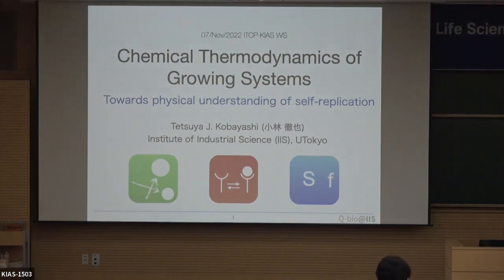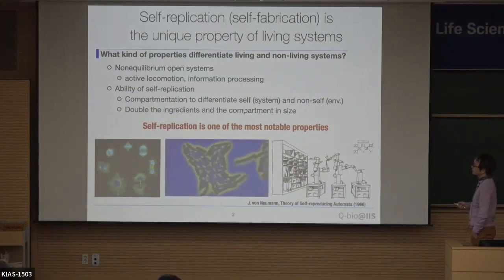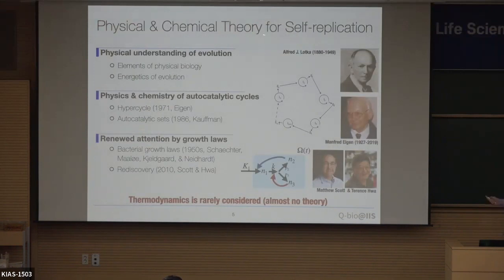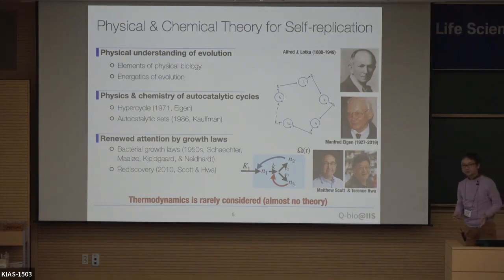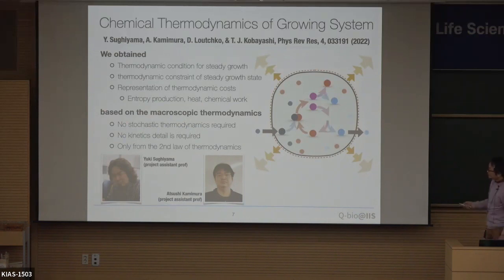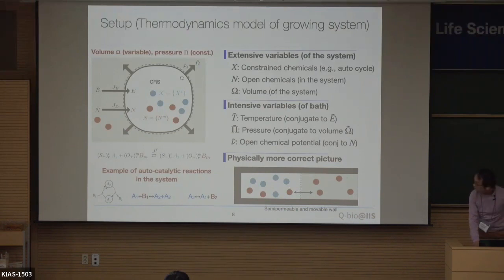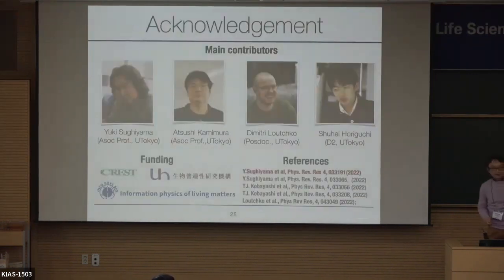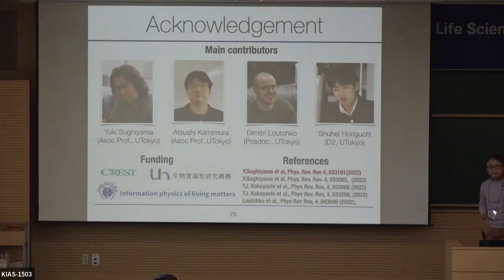[ICTP KIAS School] Tetsuya Kobayashi - Chemical Thermodynamics of Growing Systems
Speaker: Tetsuya Kobayashi (University of Tokyo)